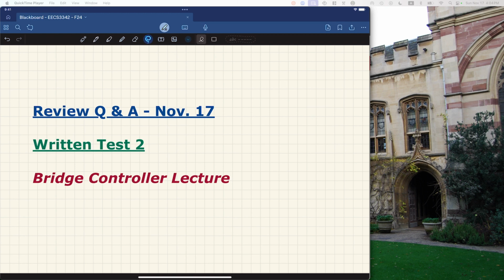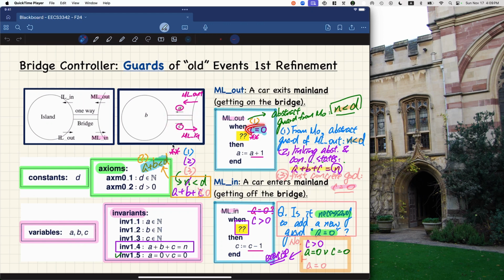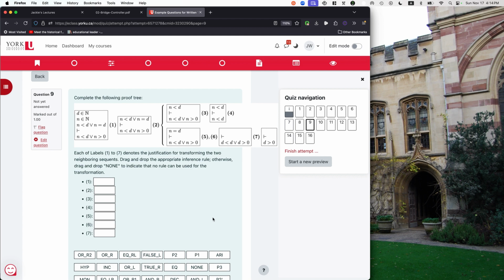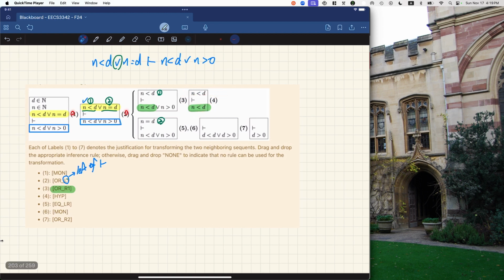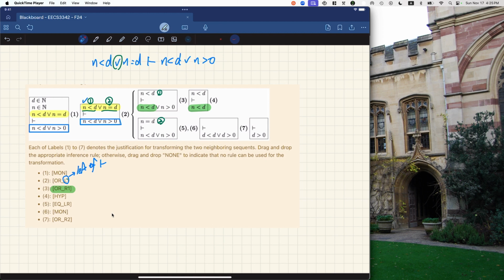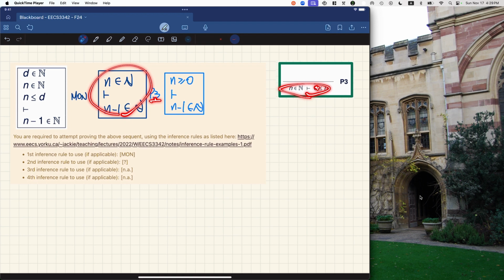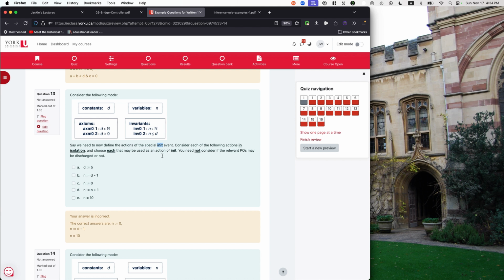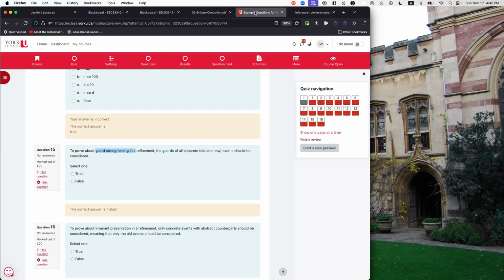[HD] EECS3342 F24 - 2024-11-17 - Written Test 2 Review Q&A